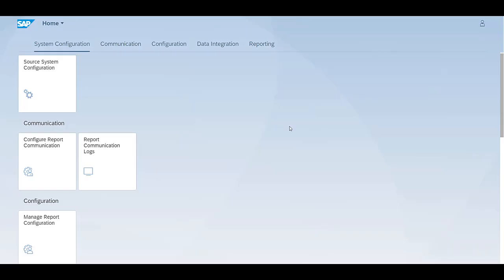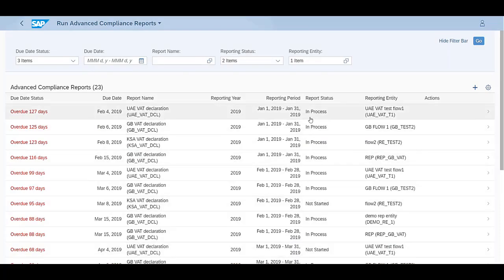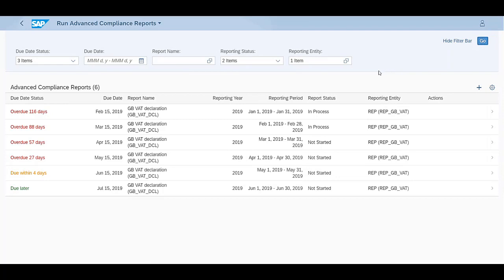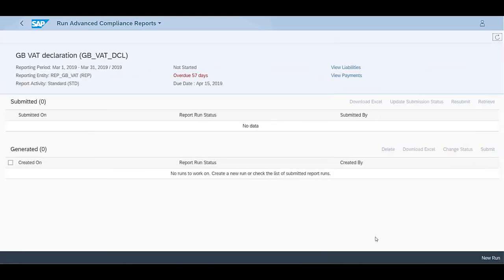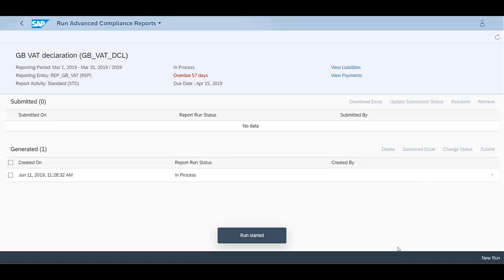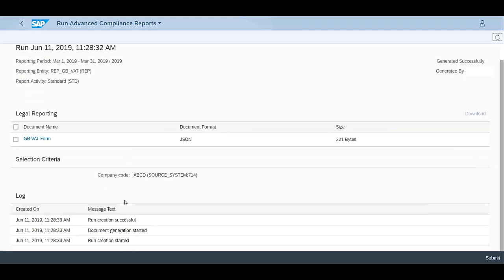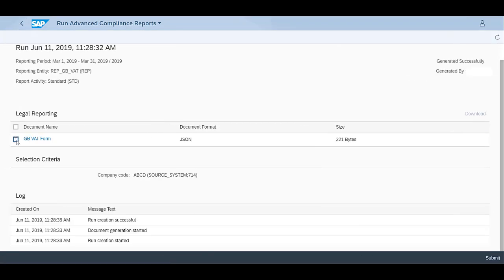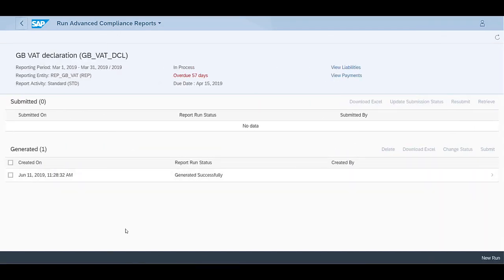SLH-ACR Report Generation